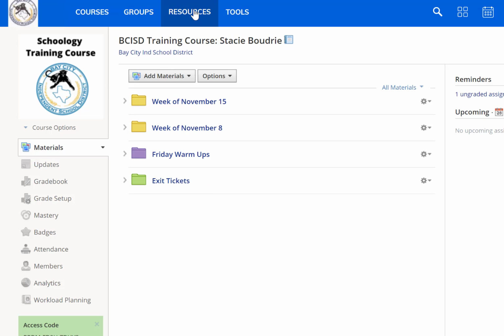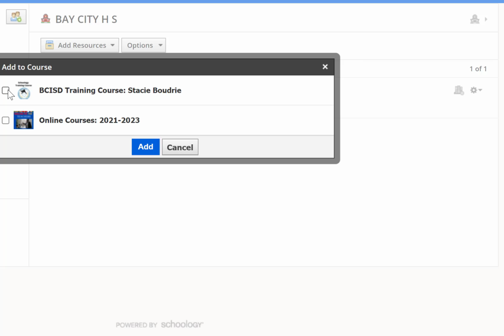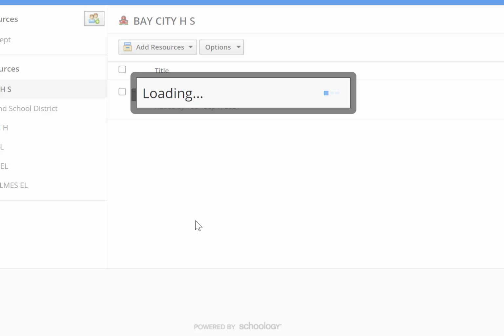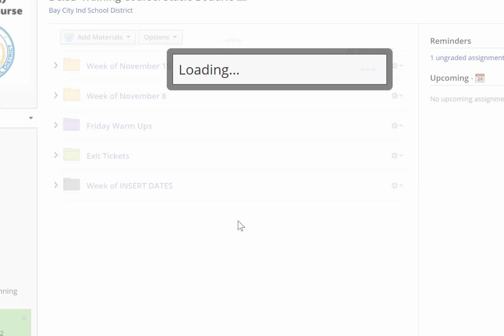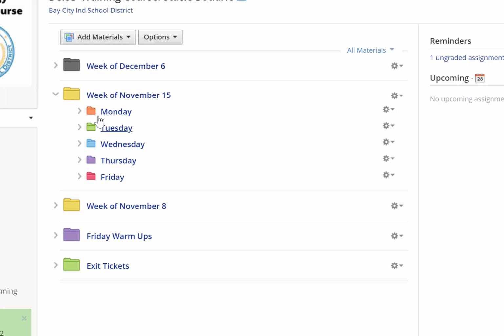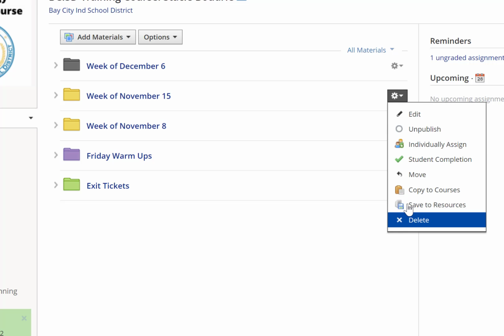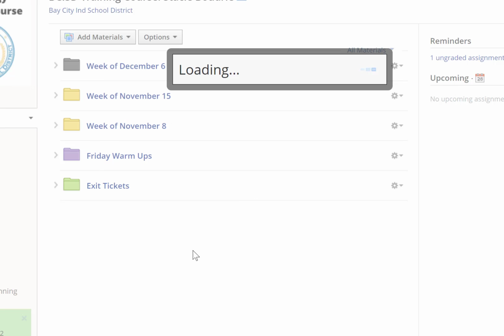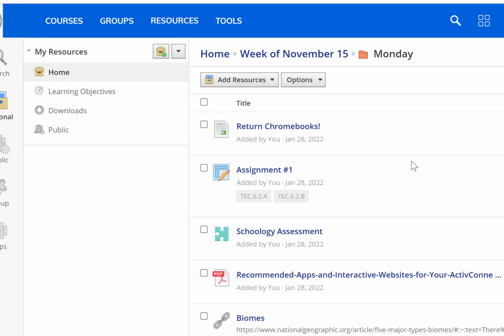Schoology: Using Resources to receive and share templates